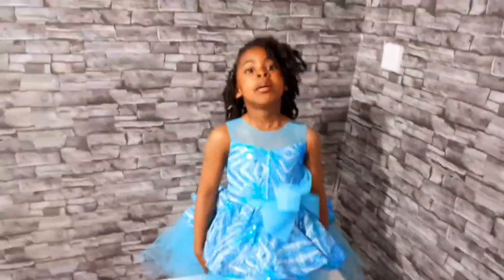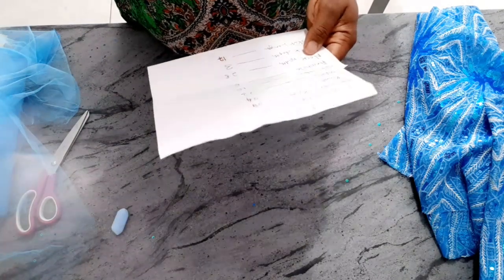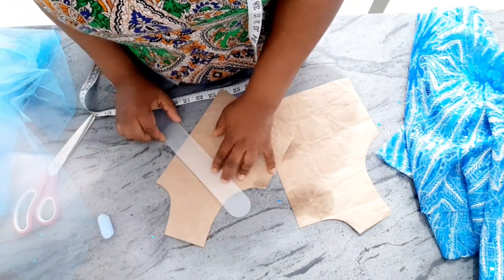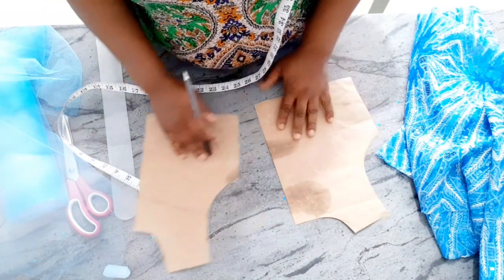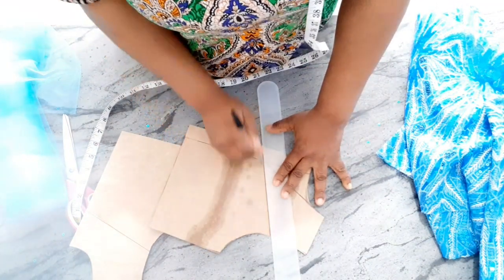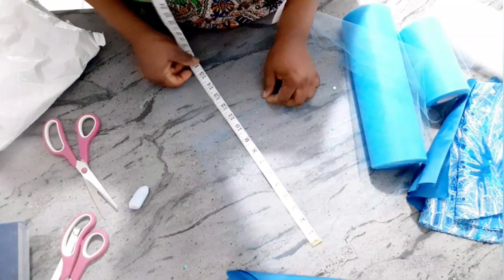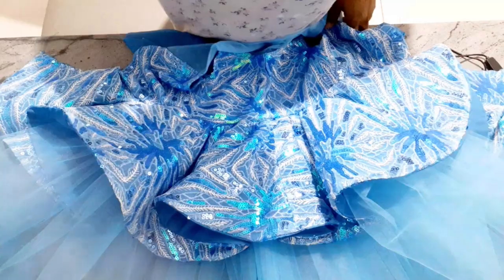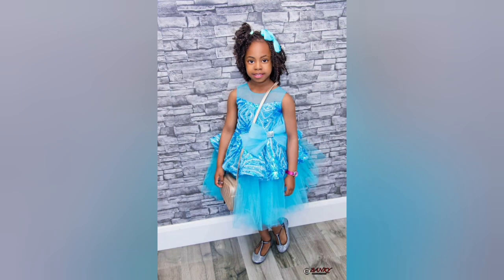How to make a peplum ball gown for a 5 year old baby girl.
Hi fashion friends in this video I will be showing you how I made this peplum ball gown for my 5 year old daughter. Thanks. ballgown peplumballgown howtomakebabyfrock ?babyfrock

Materials used
Lace fabric
Duchess satin
Polyester linning
Crinoline
Trimmings
Net.